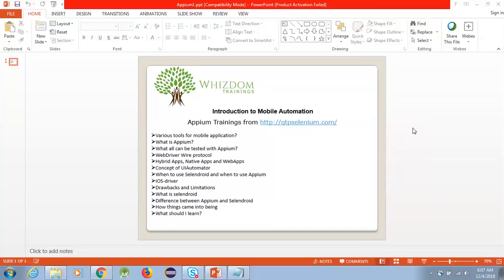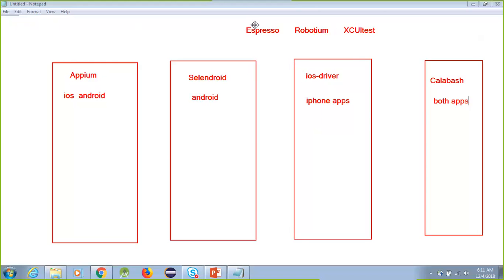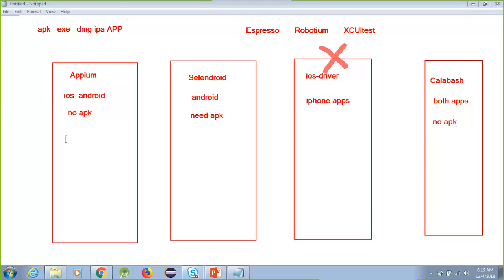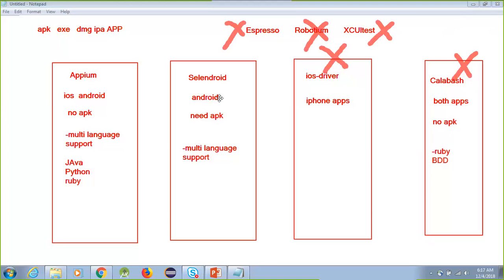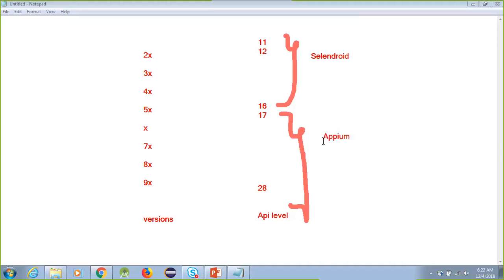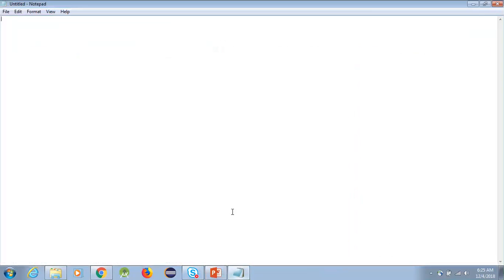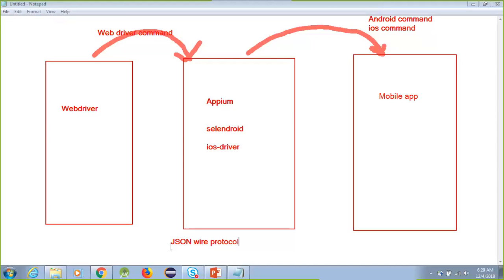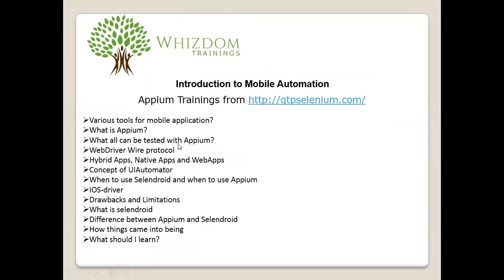Appium Training Trial Class 1